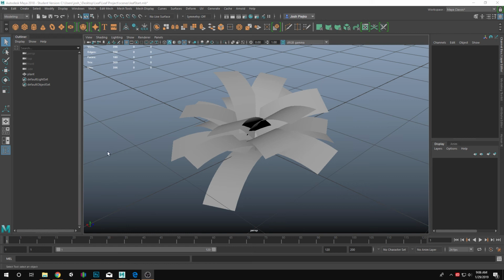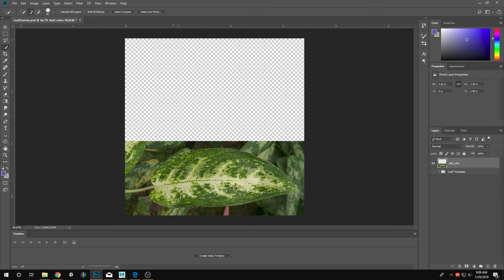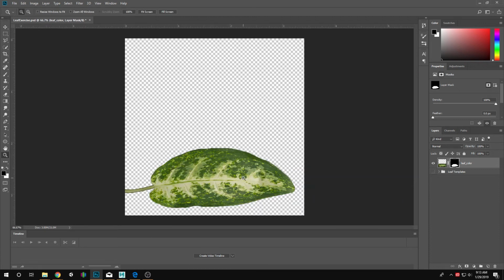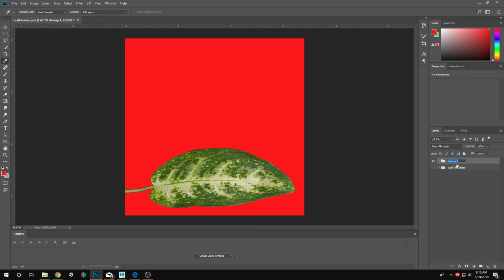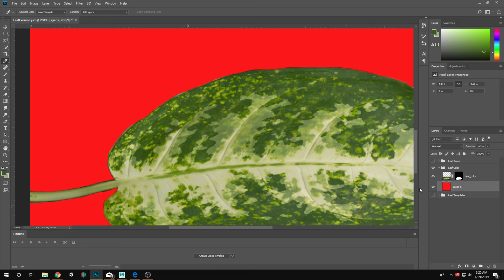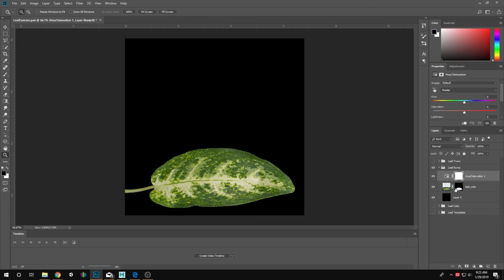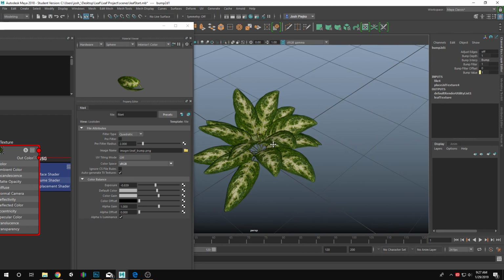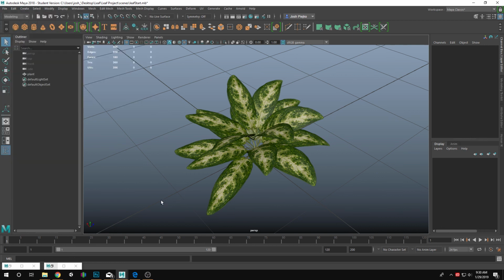Exercise 1: Digital Applications for the Animator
Create a Color, Transparency and Bump Map for the provided Maya Scene.